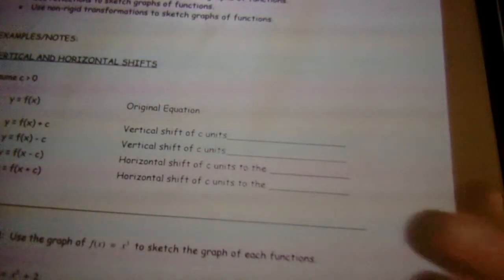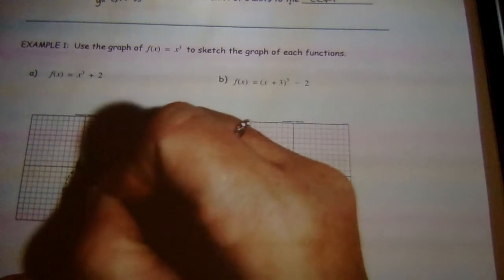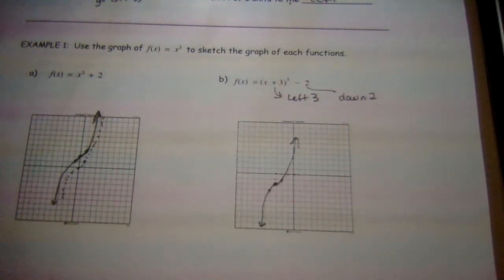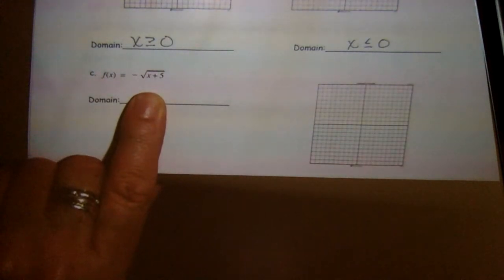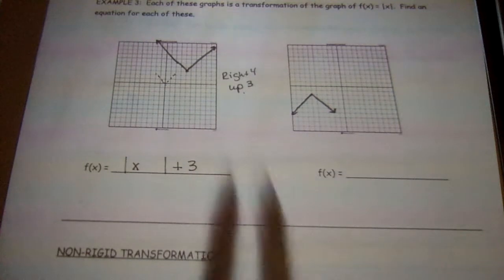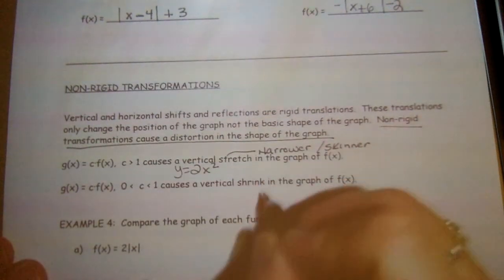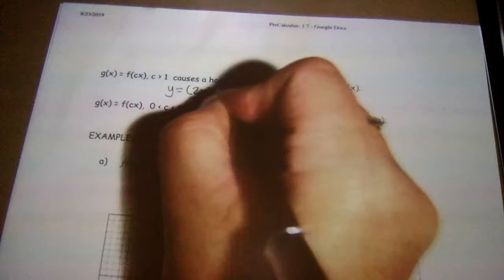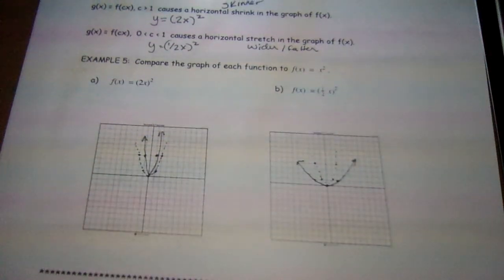Unit 1 Lesson 7 PreCalculus 2019